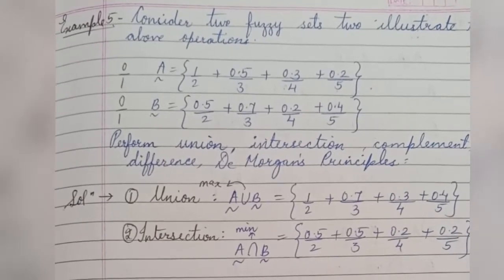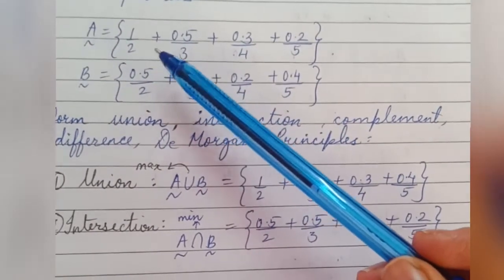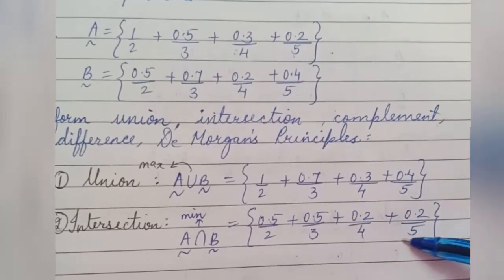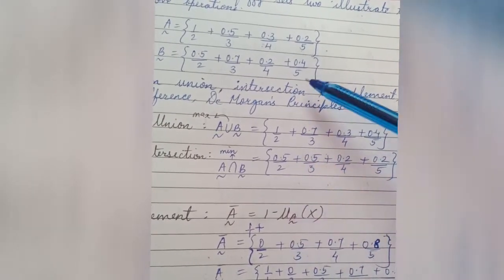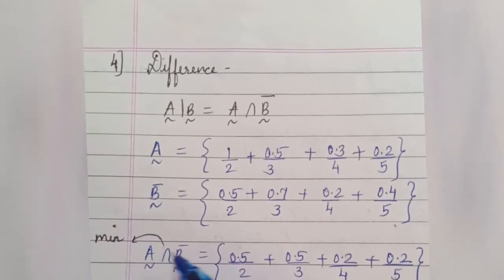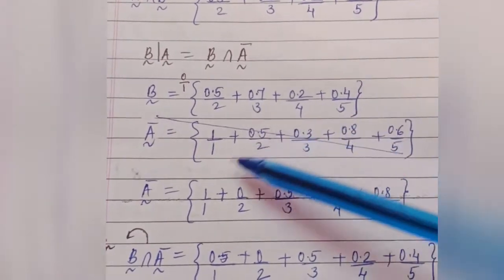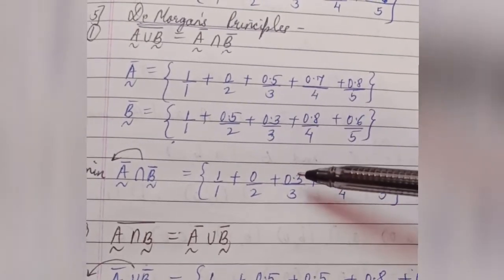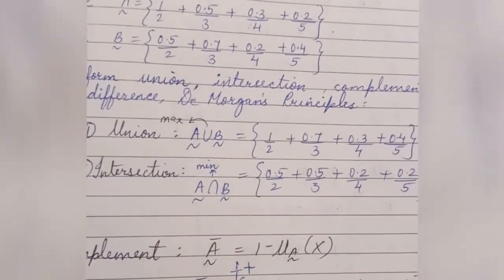Union Intersection Complement Difference Demorgan's principle | Soft computing | Tutorial 13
This video is one of the series of soft computing. This is beginner's full tutorial of soft computing.
Hope you learn a lot from this.